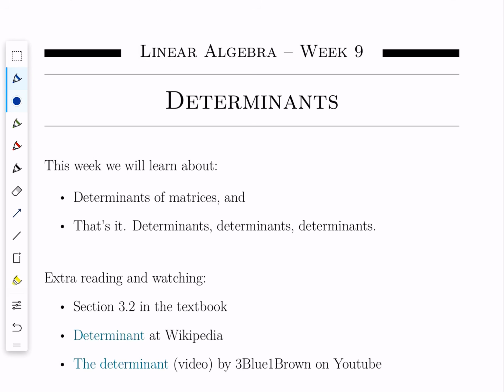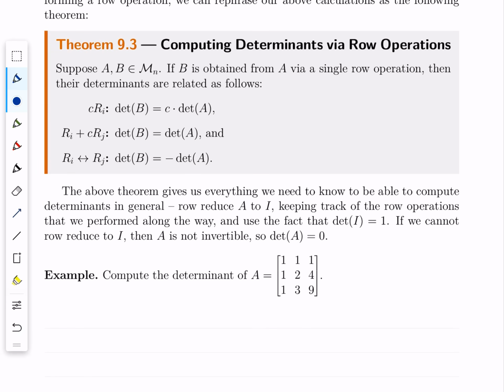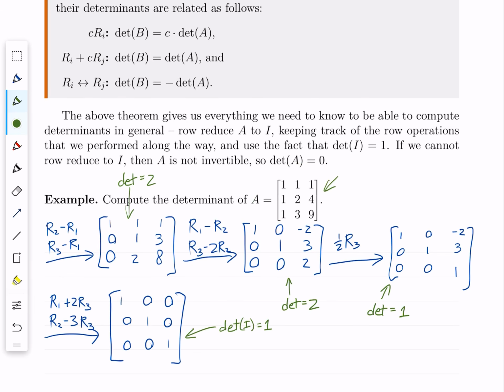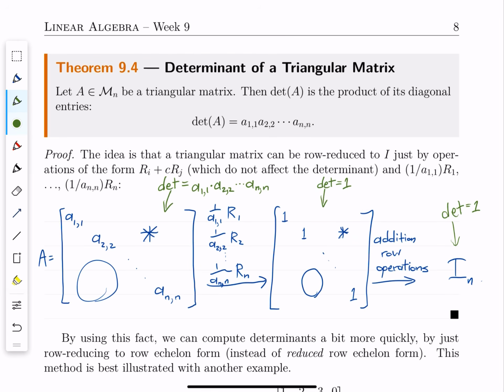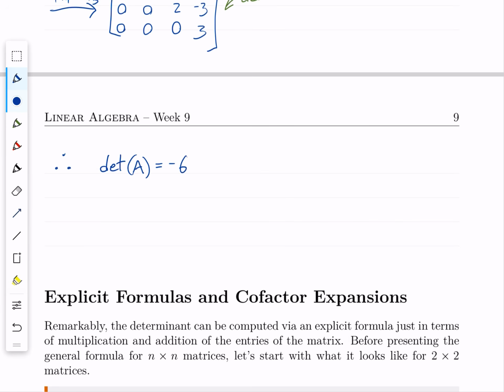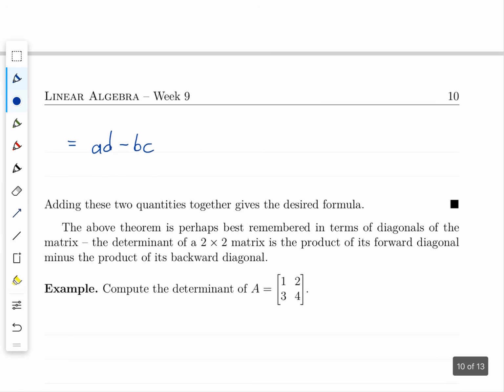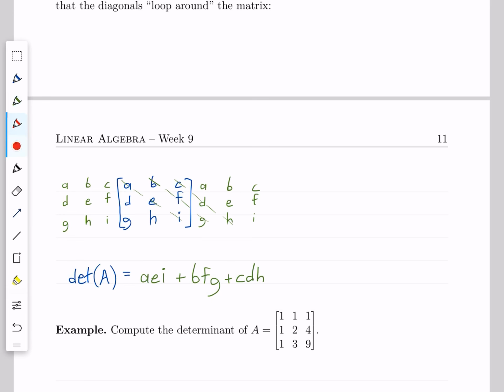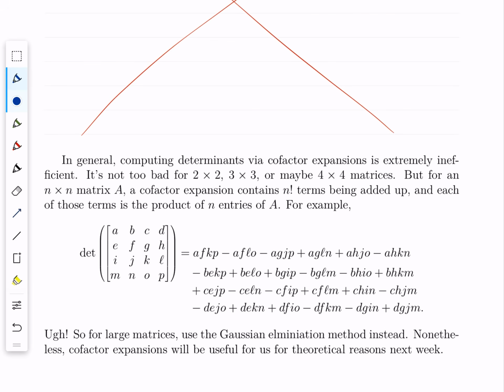Determinants - Part 2 - Computation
This video was created at the onset of the COVID-19 pandemic for one of my classes. A more polished pair of videos covering this content is now available